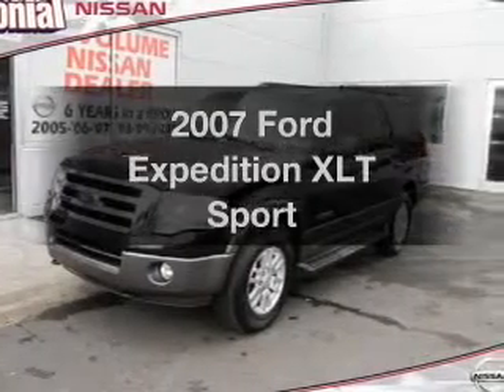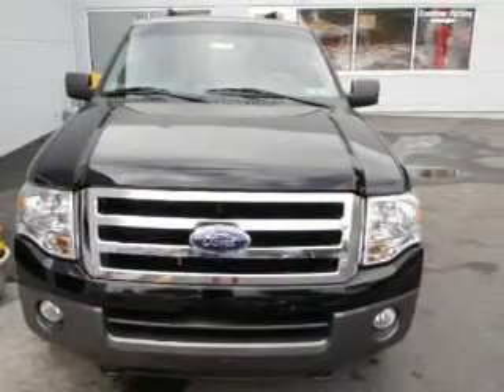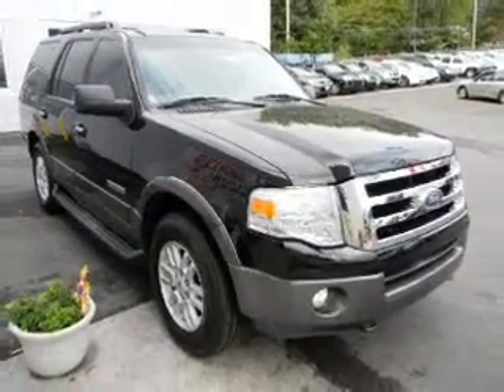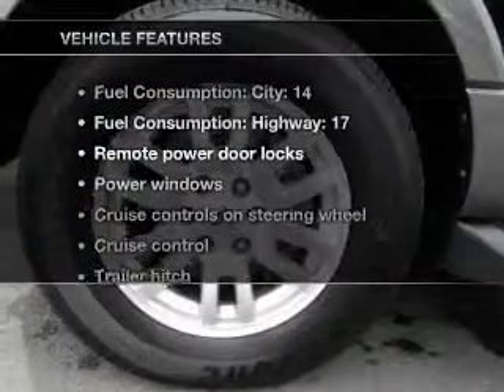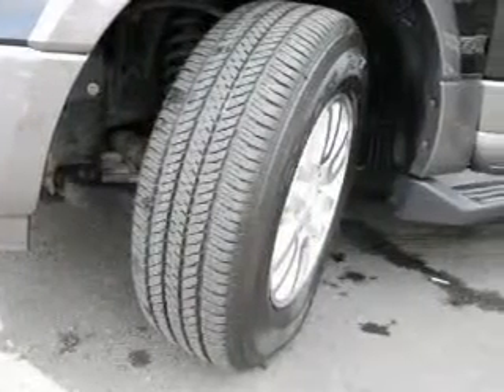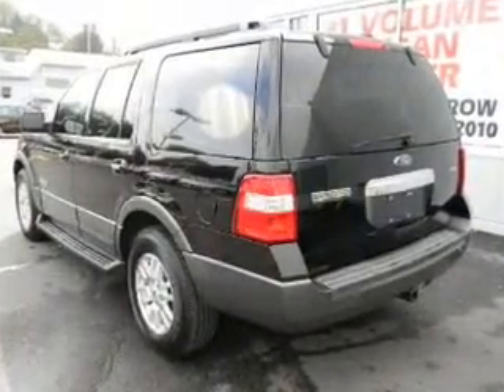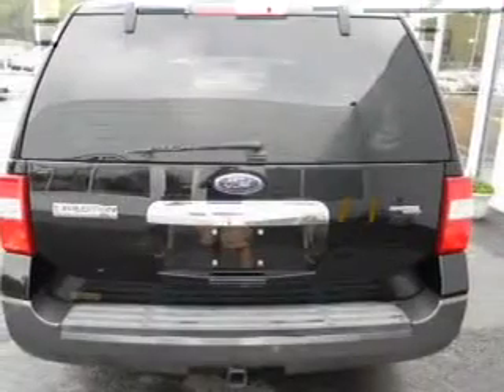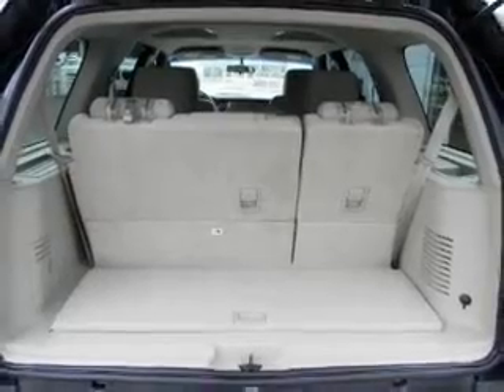2007 Ford Expedition - Feasterville PA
Year: 2007
Make: Ford
Model: Expedition
Trim: XLT Sport
Engine: 5.4 liter 8 cylinder 24 valve
Transmission: 6-Speed Automatic
Color: Black
Mileage: 48830
Address:
117 Bustleton Pike